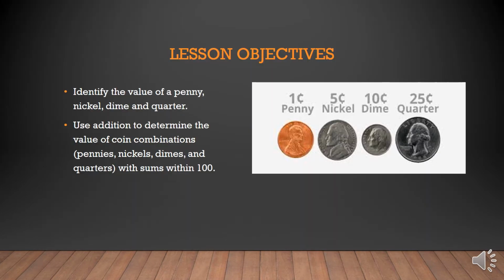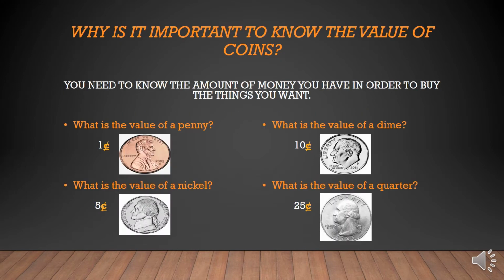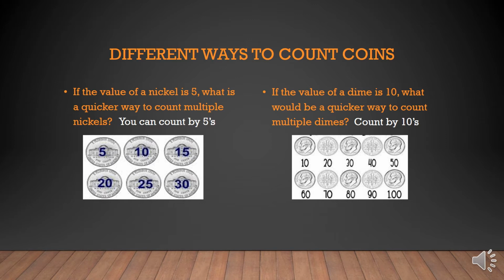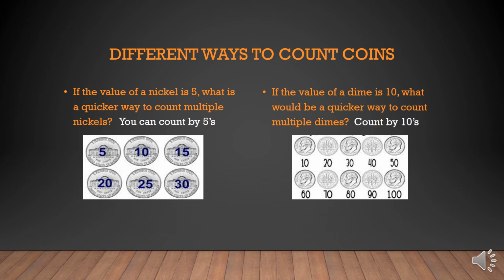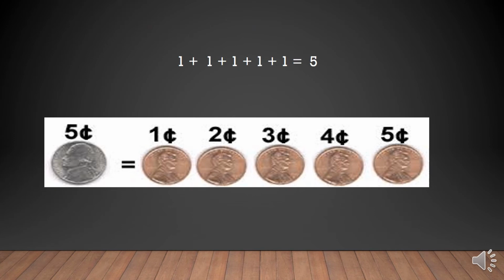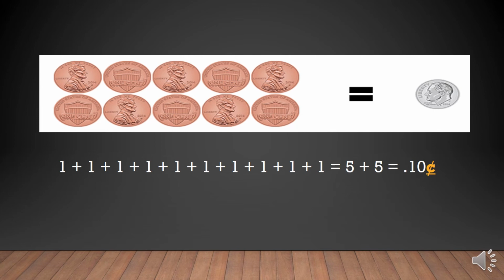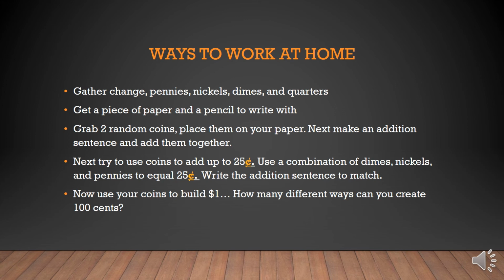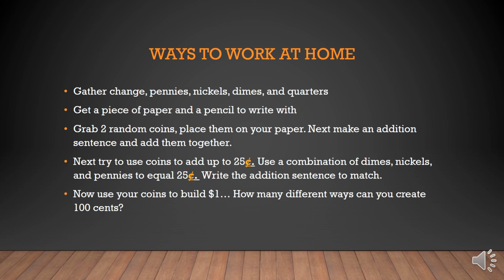A Pot of Pennies Math Grade 1 lesson 1